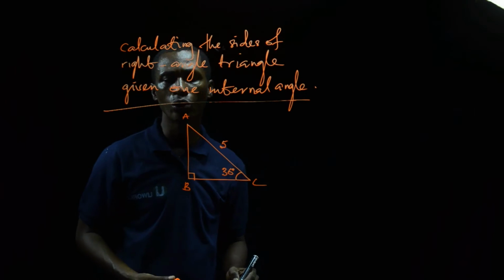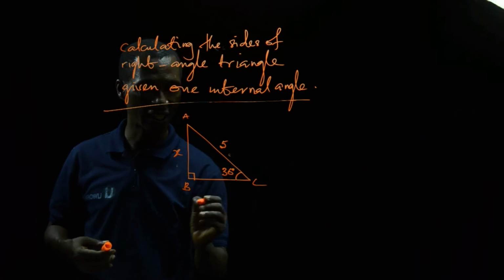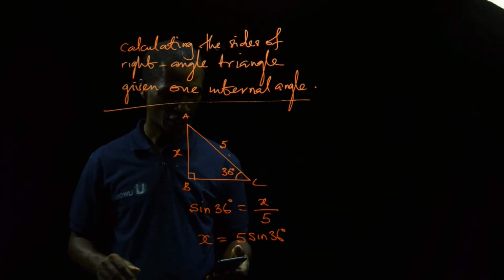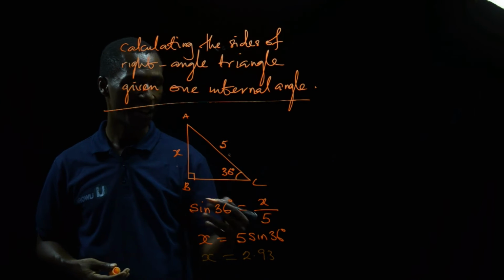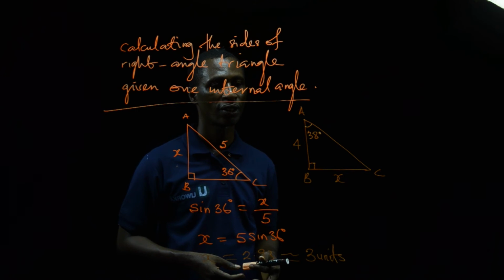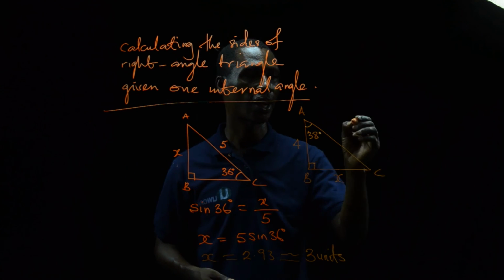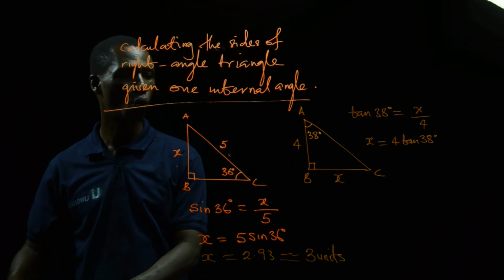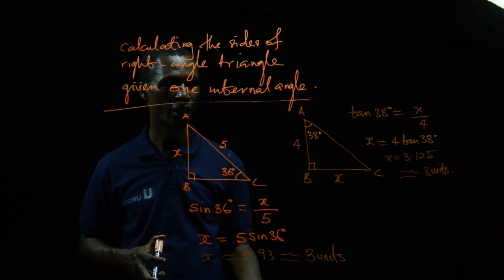Uworka - TRIGNOMETRY - Right angle Triangle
Uworka e-learning provides quality educational content for students throughout West Africa covering WASSCE High School Curriculum.